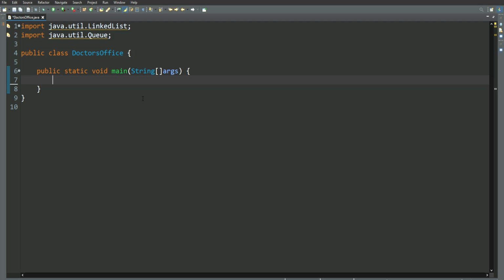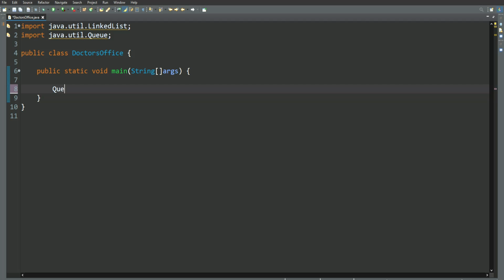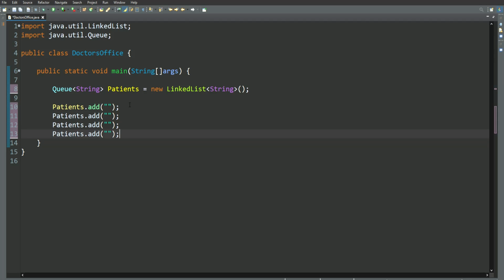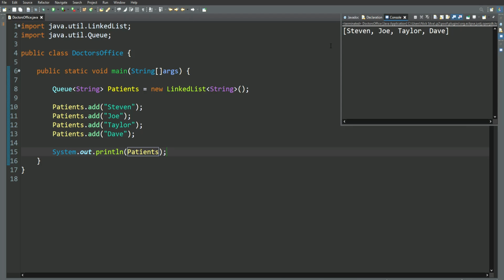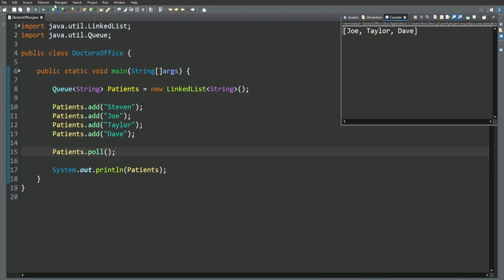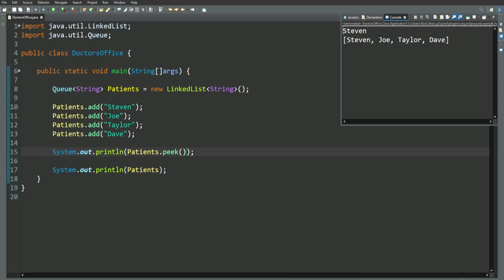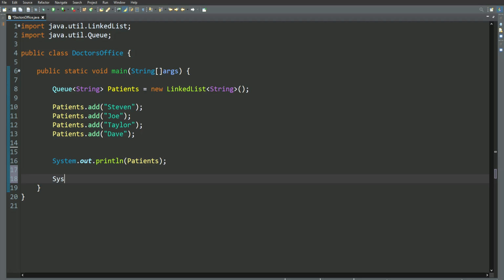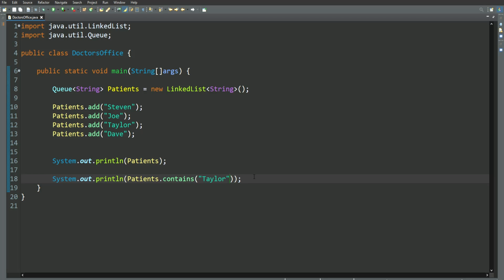Intro to Queue in Java